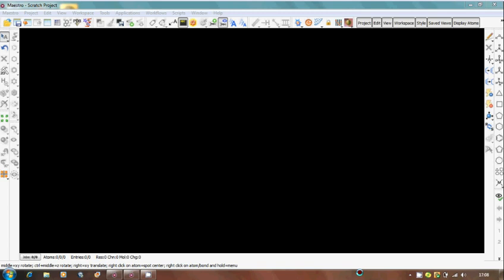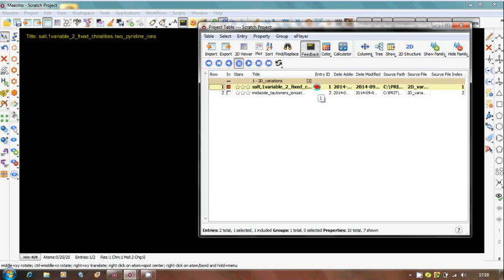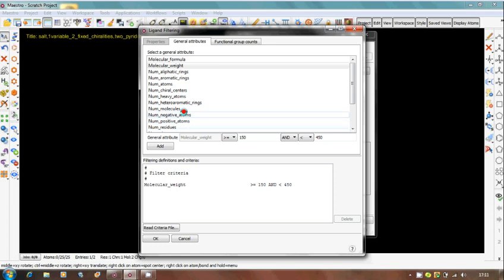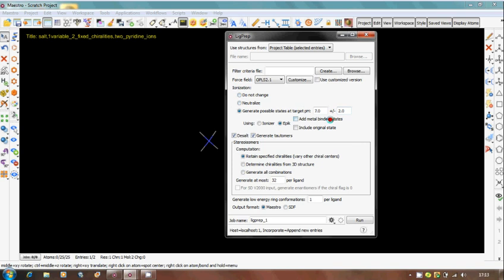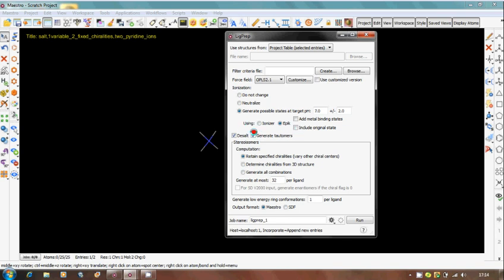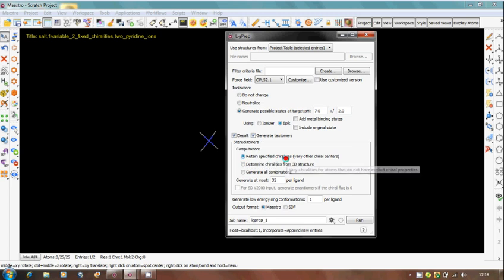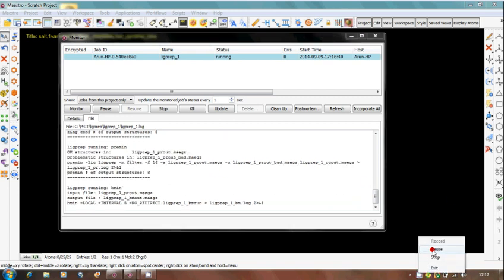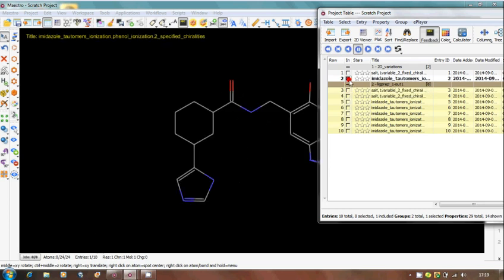Ligand preparation#2D-LIGAND SKETCHING#3D_LIGAND CONVERSION#LIGAND OPTIMISATION#SCHRODINGER MAESTRO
LIGAND PREPARATION FOR MOLECULAR DOCKING
BASICS OF DRUG DESIGN AND DISCOVERY